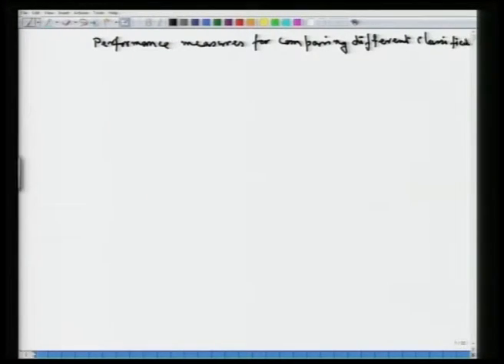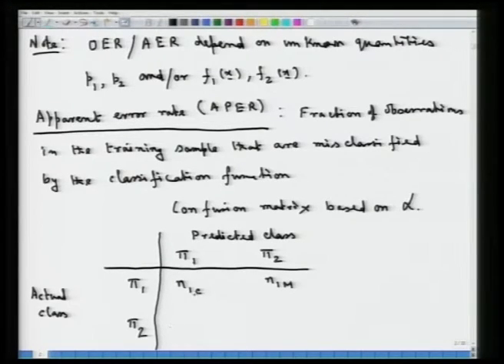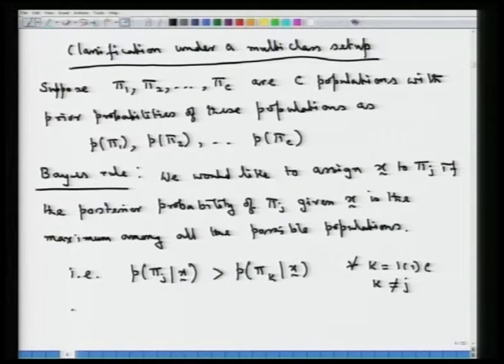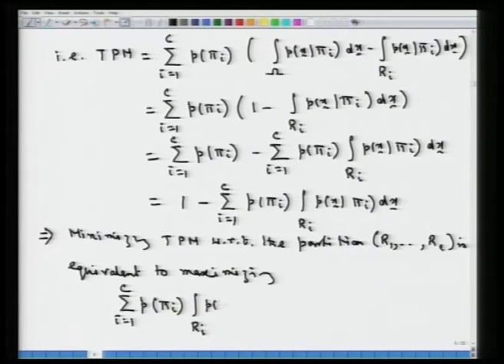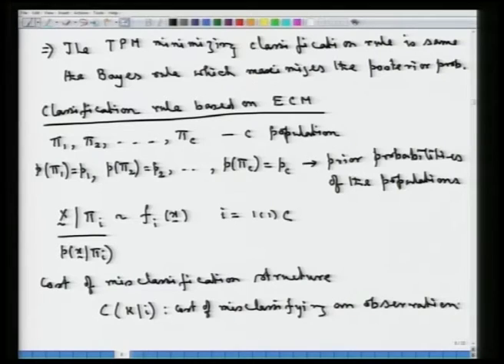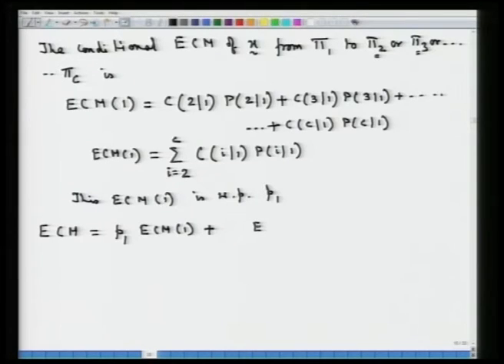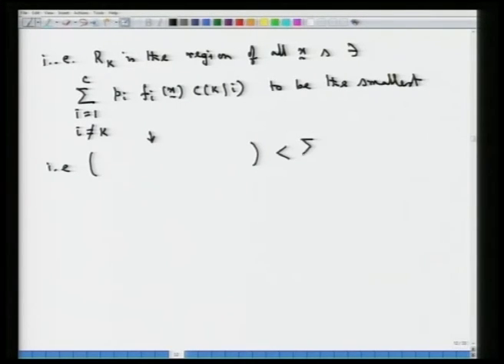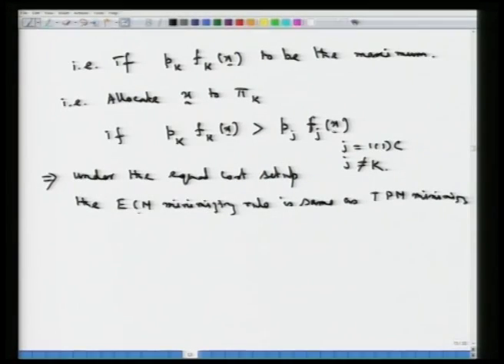Discriminant Analysis and Classification (Ch-30)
Subject  : Mathematics
Course name: Applied multivariate analysis
Name of Presenter: Prof. Amit Mitra,Prof. Sharmishtha Mitra